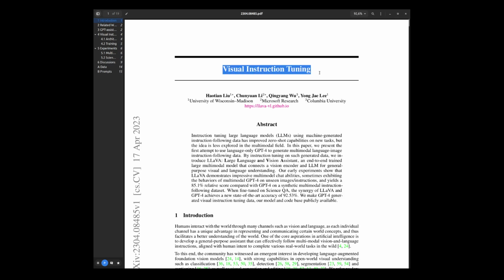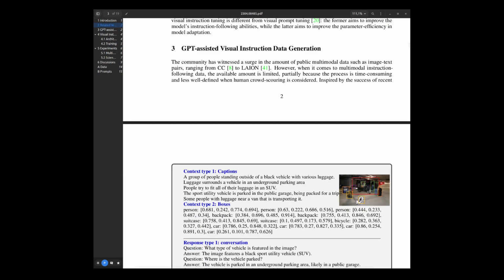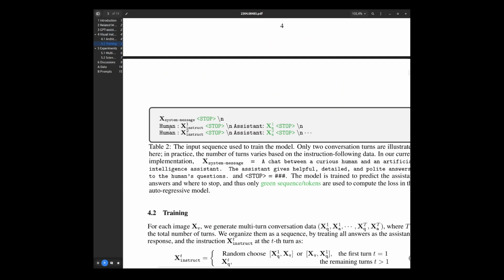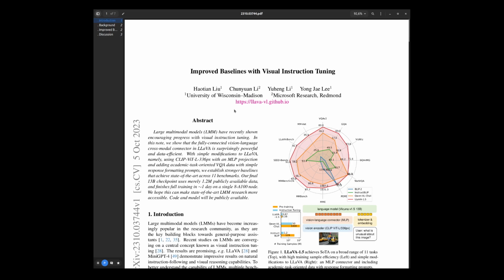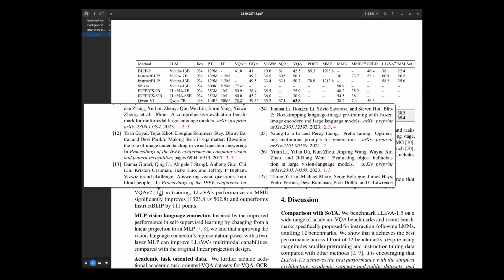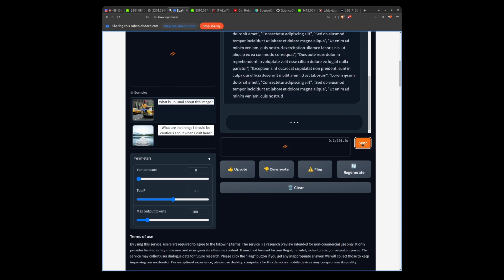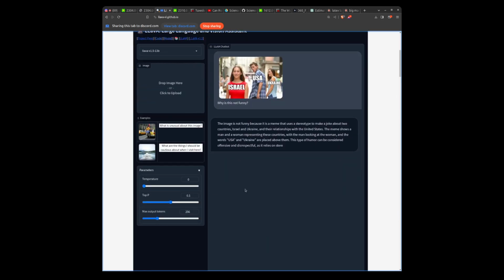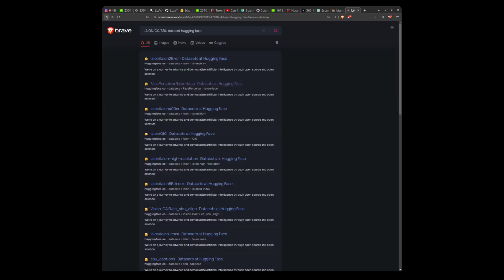Paper Reading] Visual Instruction Tuning - LLaVA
Hello There! Uploading a reading we did a few weeks ago about visual instruction tuning